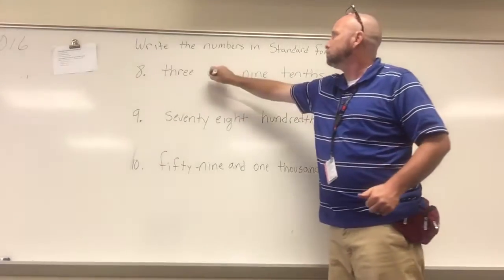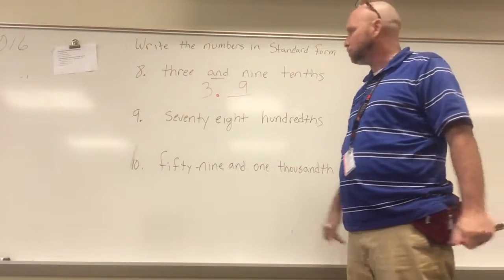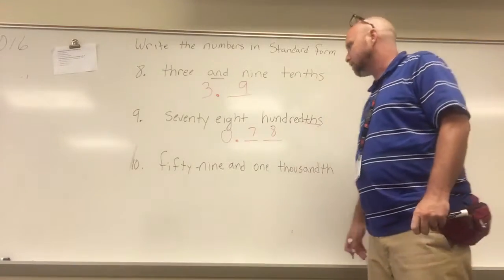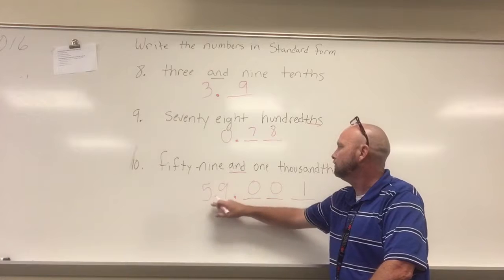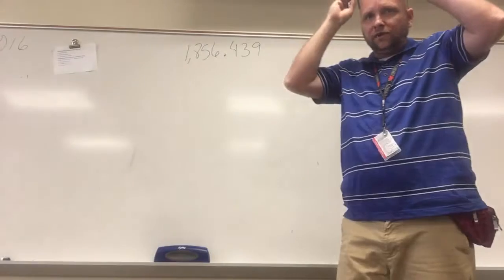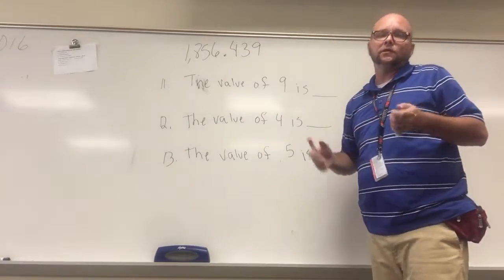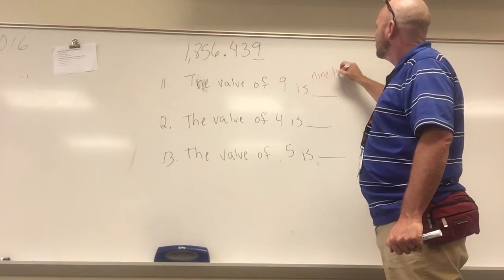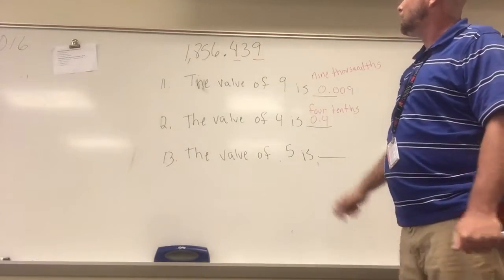Decimal Review 9/6/2016